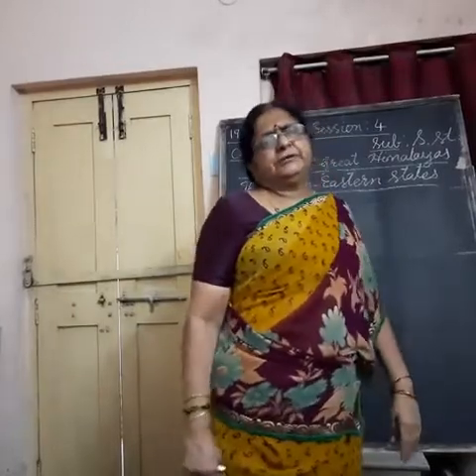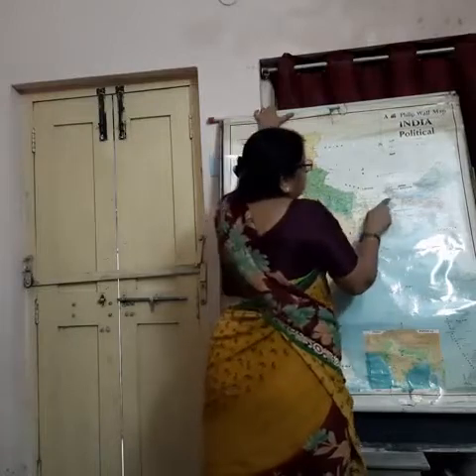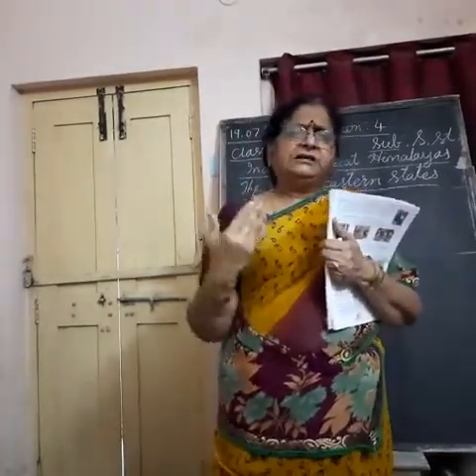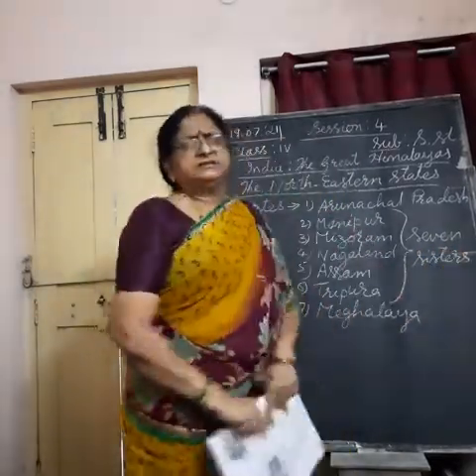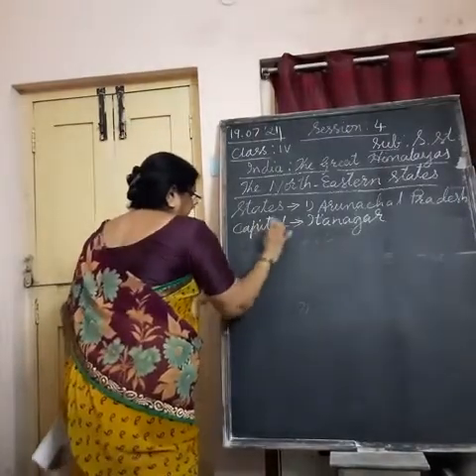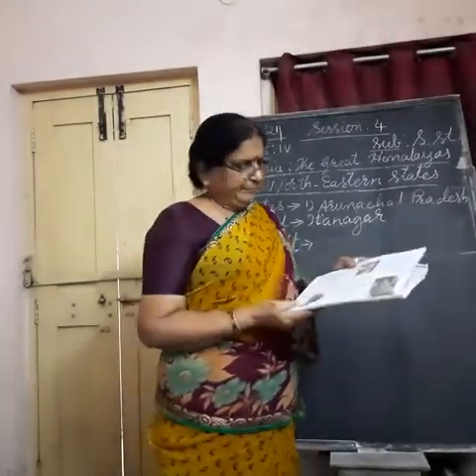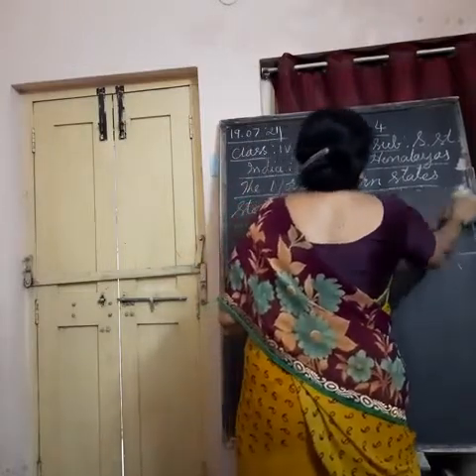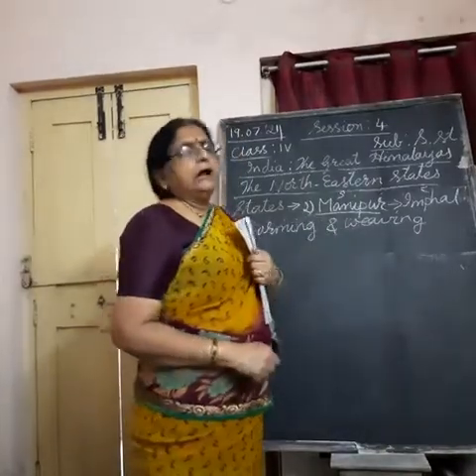Class : 4th Sub : S.St. Session : 5